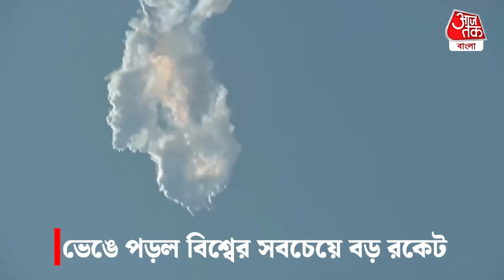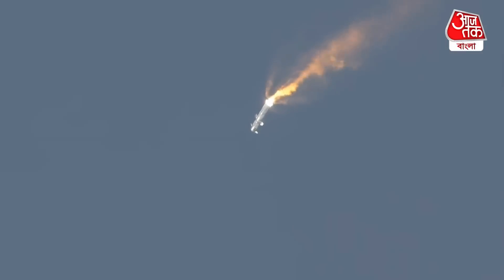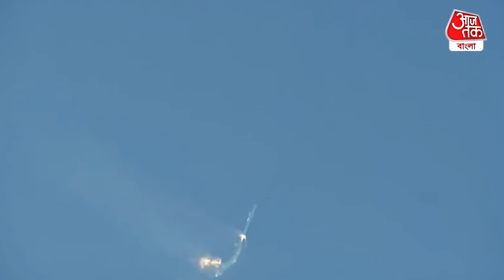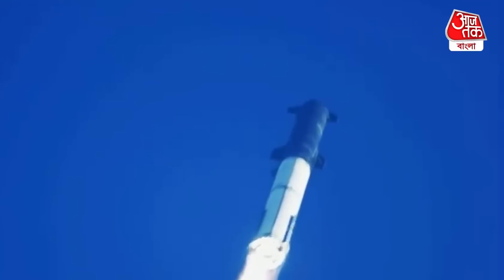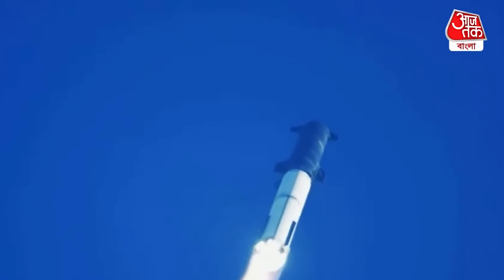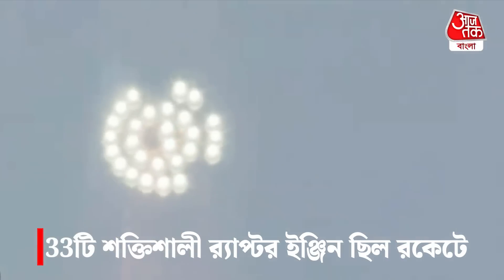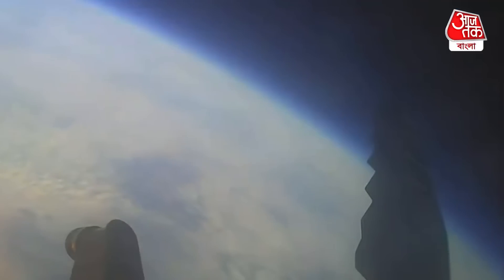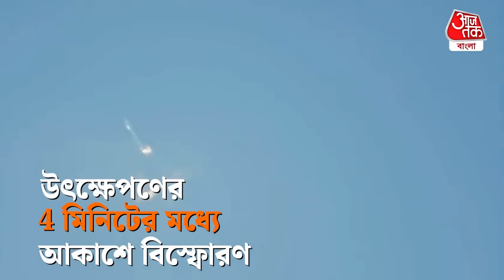উৎক্ষেপণের 4 মিনিটের মধ্যে ধ্বংস বিশ্বের সবচেয়ে বড় রকেট | SpaceX | Elon Musk | Starship | Aajtak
সেই মুহূর্ত যখন 4 মিনিটের মধ্যে ভেঙে পড়ল স্টারশিপ রকেট। বিশ্বের সবথেকে বড় রকেট স্পেসএক্সের স্টারশিপ রকেট। দক্ষিণ টেক্সাস থেকে রকেটটি ছাড়া হয়
রকেটটির উচ্চতা 394 ফুট, চওড়ায় 90 ফুট। 40 তলা বিল্ডিংয়ের সমান উঁচু রকেটটি
33টি শক্তিশালী র‌্যাপ্টর ইঞ্জিন ছিল রকেটে। উৎক্ষেপণের 4 মিনিটের মধ্যে আকাশে বিস্ফোরণ। ধ্বংস হয়ে যায় গোটা রকেটটি। সিস্টেমে যান্ত্রিক সমস্যার জন্য বিপত্তি ।